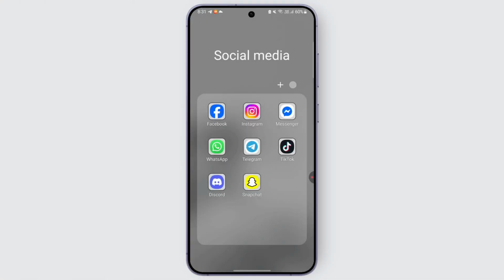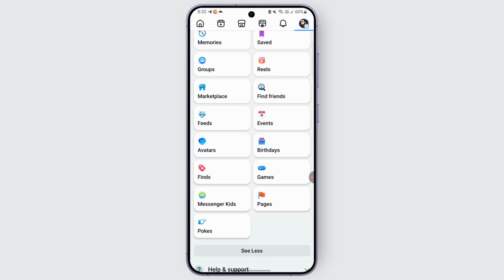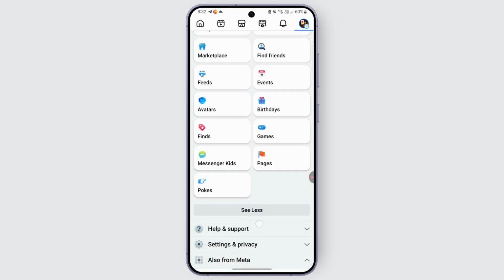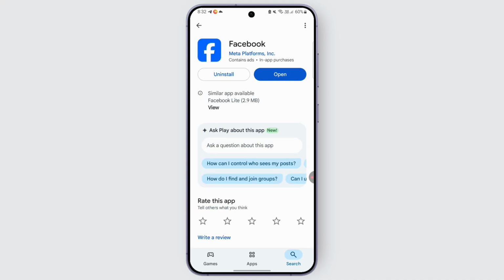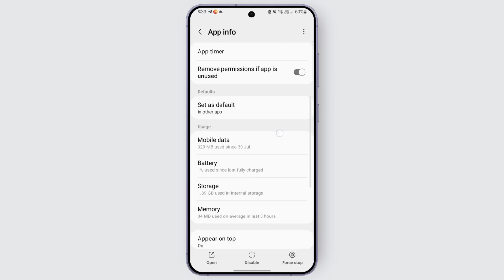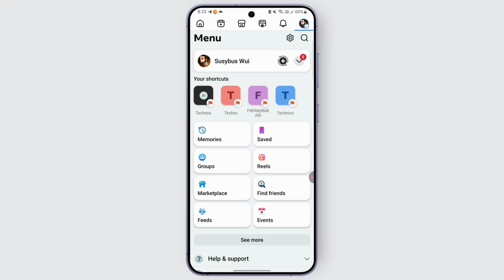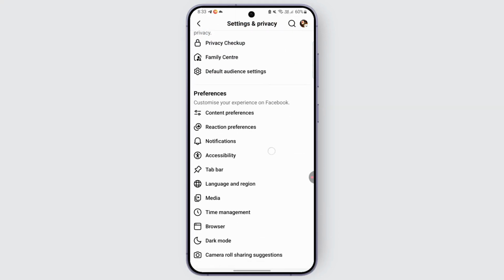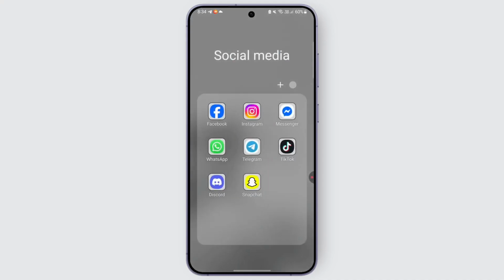How to Fix Facebook Marketplace not Showing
Want to fix Facebook Marketplace not showing so you can browse and buy items again? This video will guide you through the steps on how to fix Facebook Marketplace not showing quickly and easily. Whether you're asking, "Why is Facebook Marketplace not showing?" or need help troubleshooting the issue, this tutorial has you covered. Learn the steps to resolve Marketplace visibility problems and get your access back. Watch now to see how you can fix Facebook Marketplace not showing today!

Timestamps:
00:00 How to Fix Facebook Marketplace Not Showing
00:10 Why Is Facebook Marketplace Not Showing?